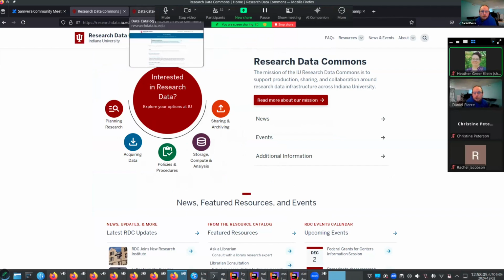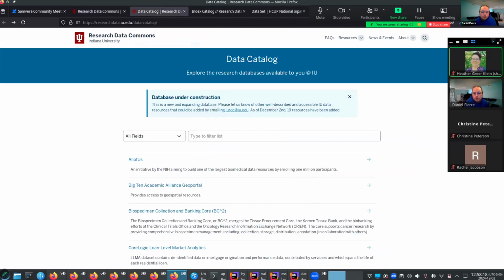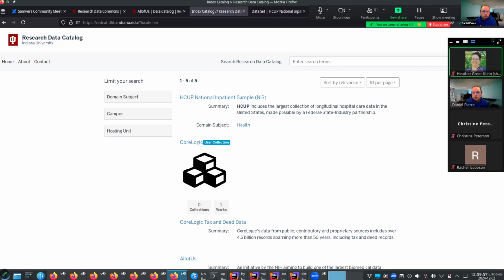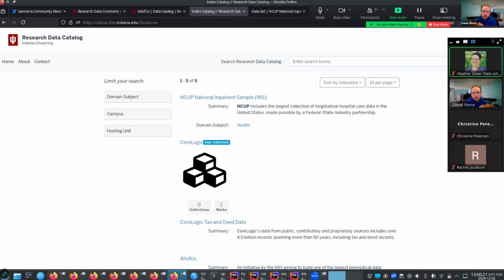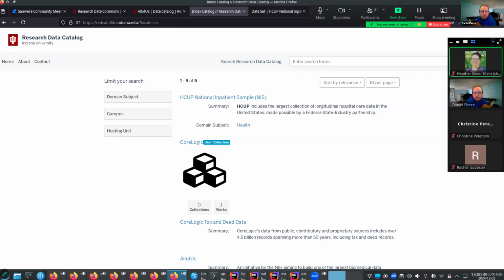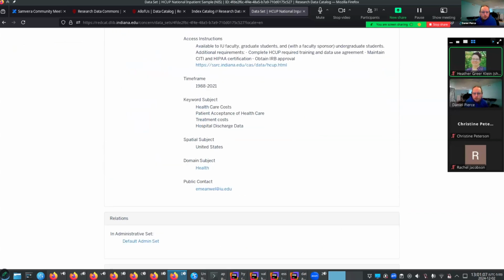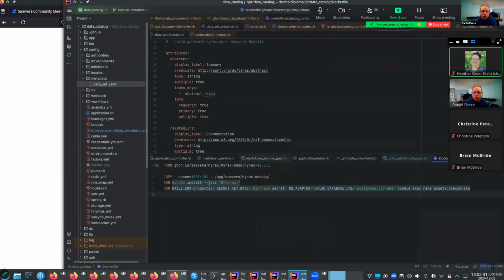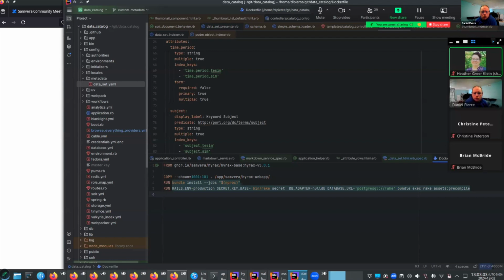Research Data Commons, a Hyrax repository from Indiana University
An overview of Research Data Commons from Indiana University, created with the Hyrax open source repository software from the Samvera Community.